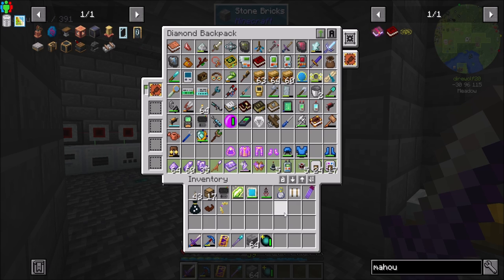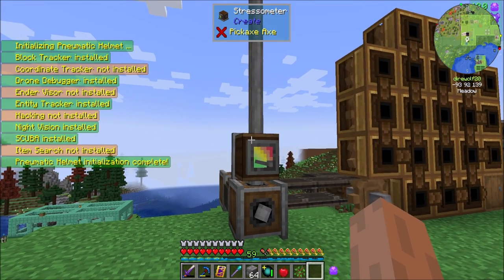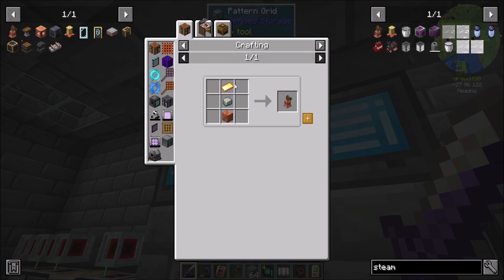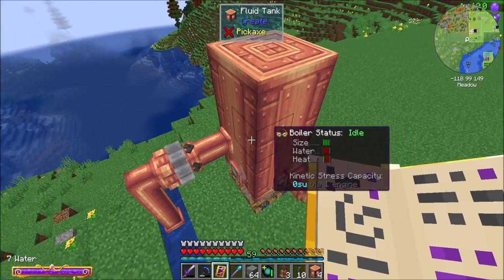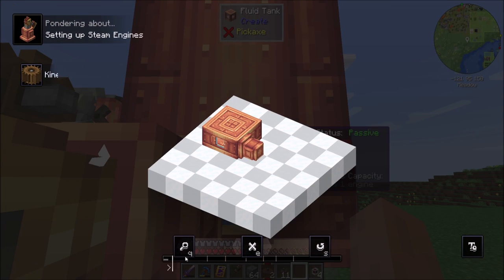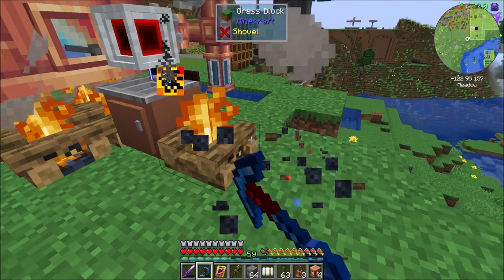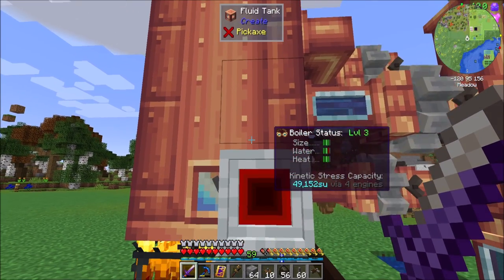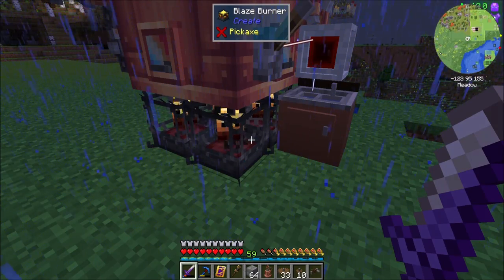Lets Play S11E100 Create Steam Boilers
Circling back to create (see what I did there?).  Theres new and REALLY cool stuff to check out!!